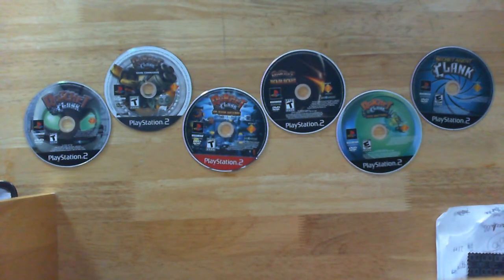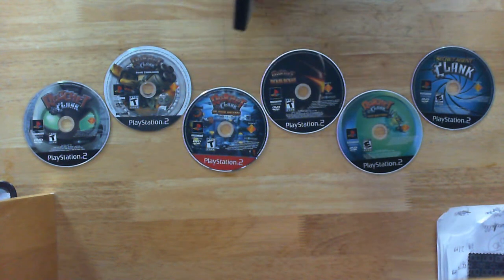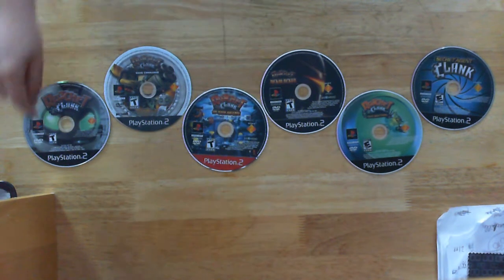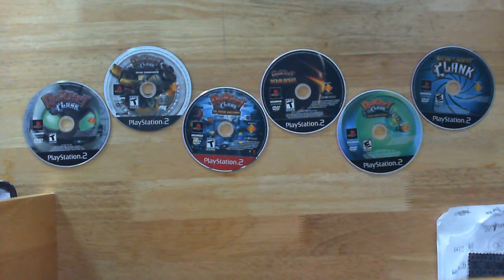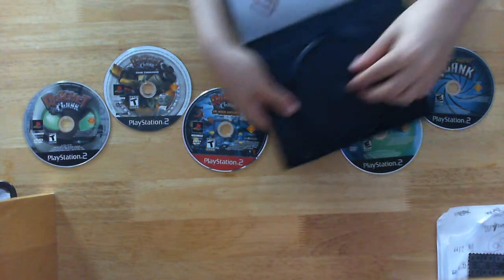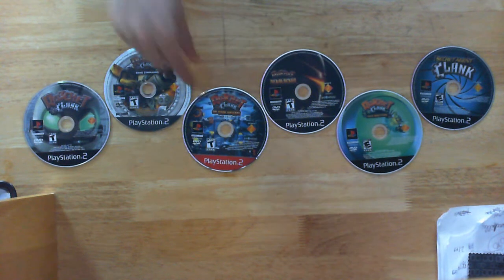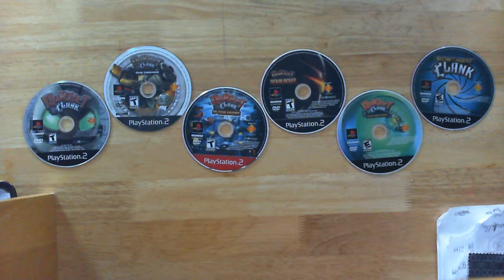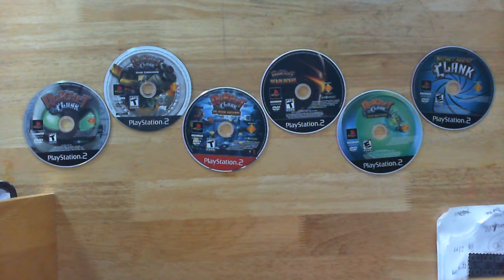Dissecting Series: Ratchet and Clank 1 - 5 and SAC Part 3 " Best Looking Disc Art "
no slashes this time